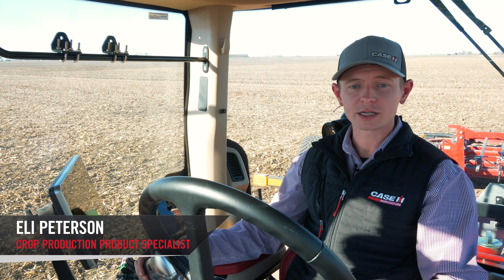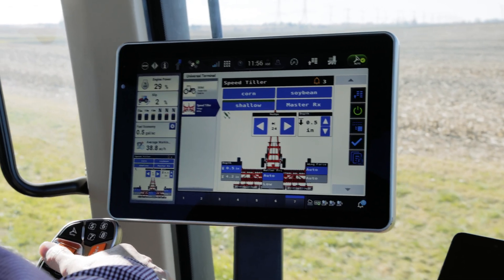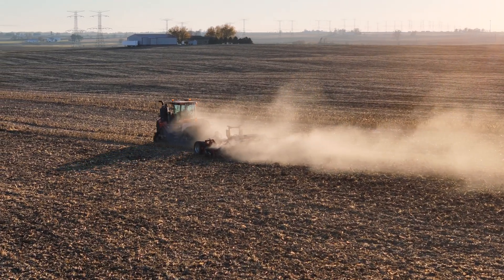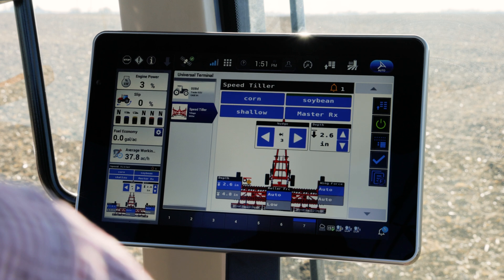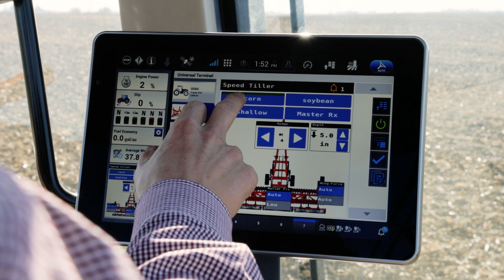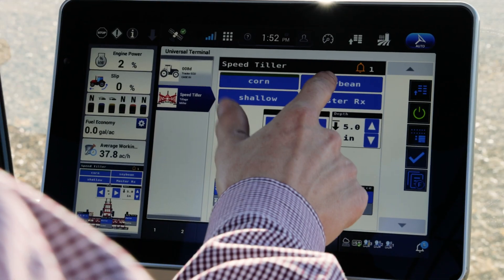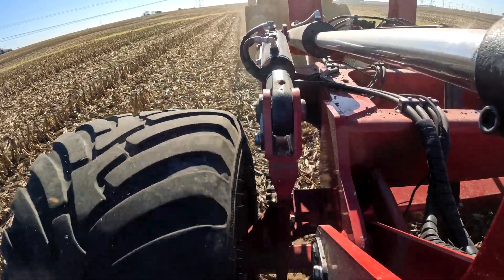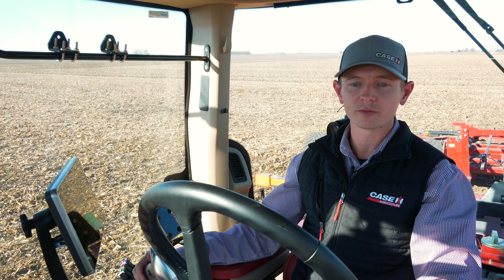Soil Command and Speed-Tiller In-Cab Overview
Learn more about the settings and features of using Soil Command on the Case IH Speed-Tiller 475 high speed disk.